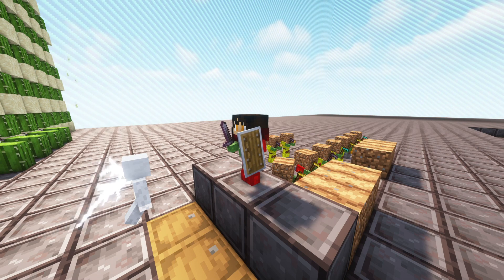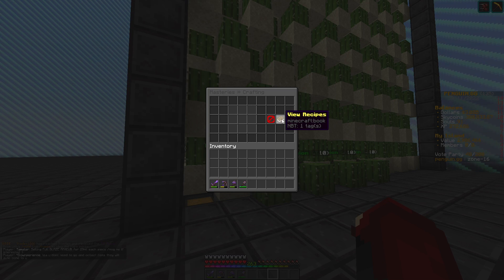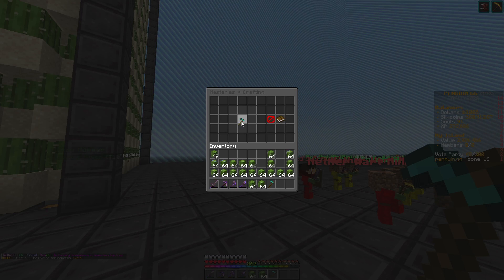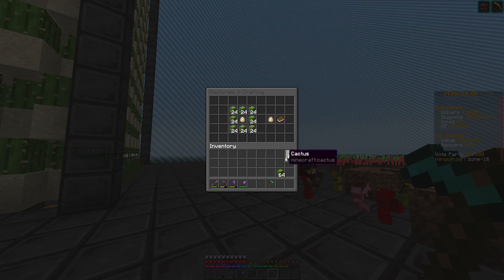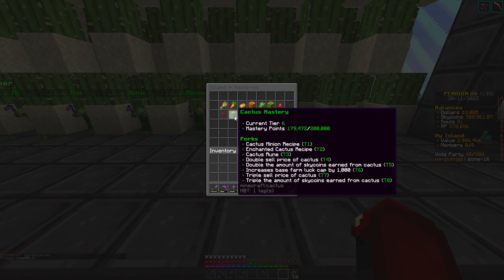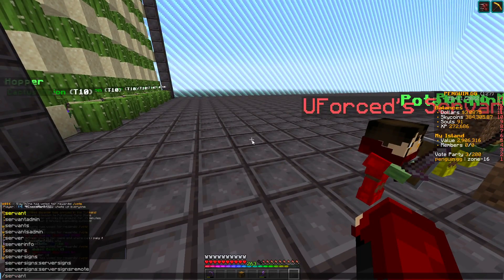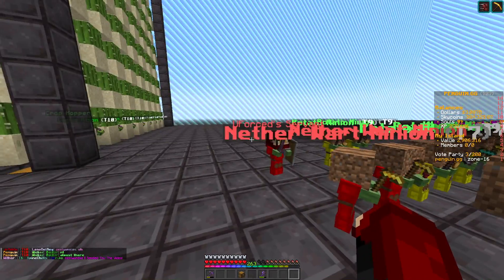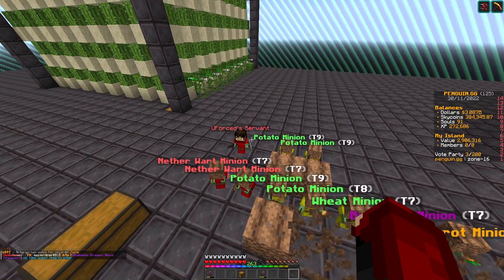🐧 Penguin.gg | MINIONS & SERVANTS: How To Use Them In Skyblock! | Tips & Tricks!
Hello Everyone, UForced here. I'm bringing you a brand new video on the Penguin.gg Server. In today's video ill be teaching you everything you need to know about minions and servants!

IPS:
Java Edition: play.penguin.gg
Bedrock Edition: bedrock.penguin.gg Port: 19132

Be sure to join my Private Discord Server :)